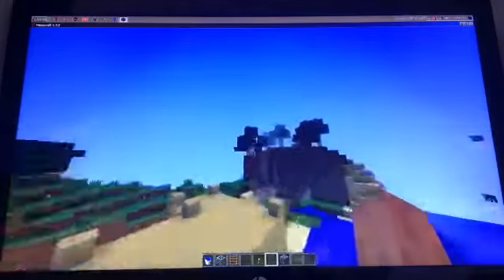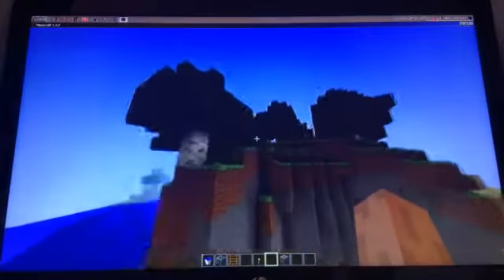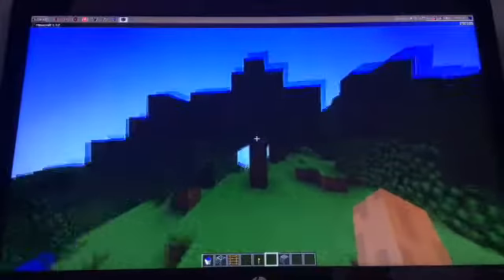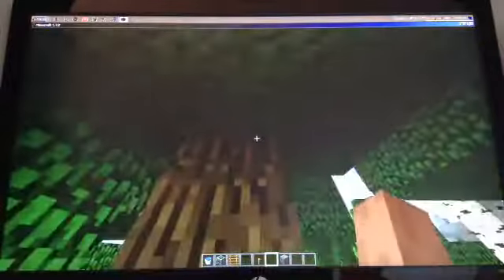How to Make A TreeHouse In Minecraft